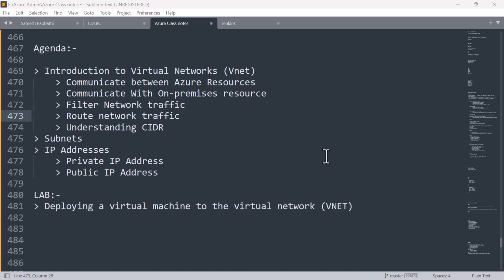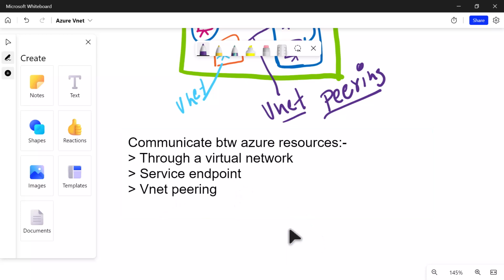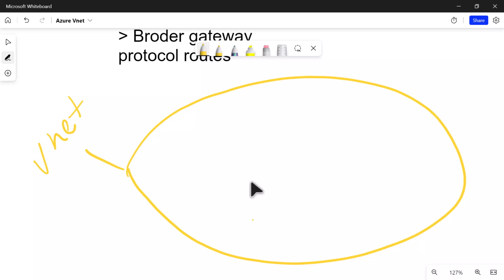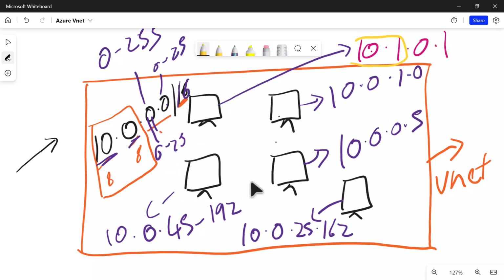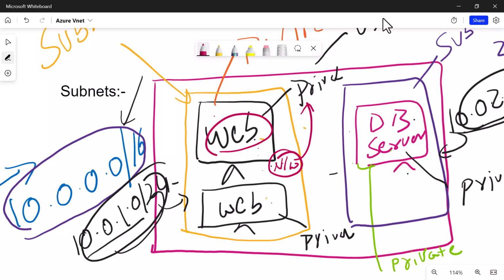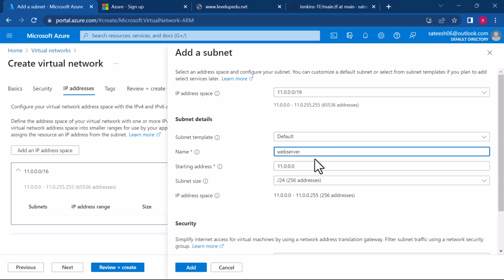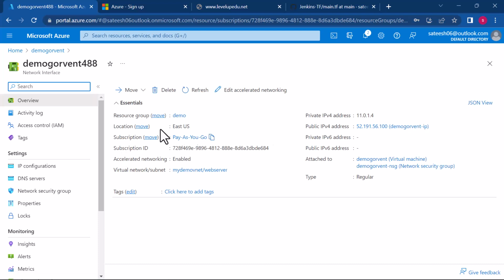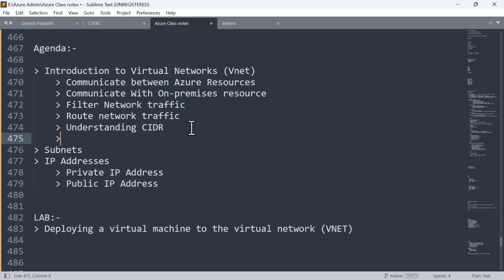Azure Vitrual Network 1